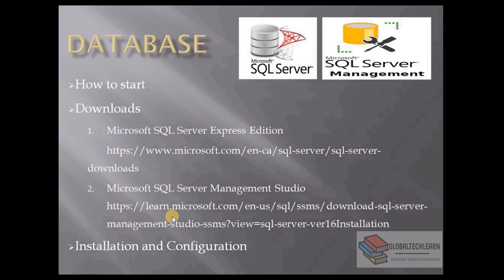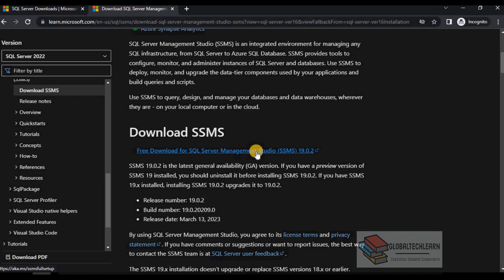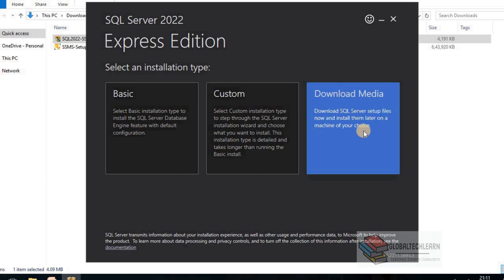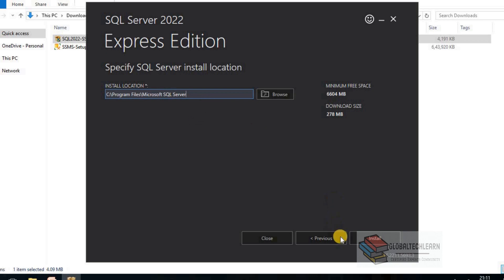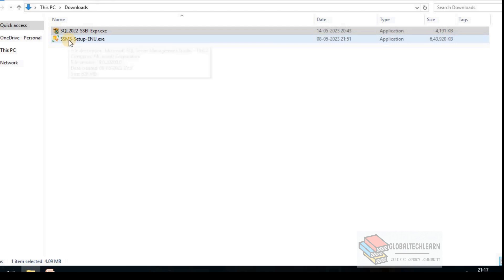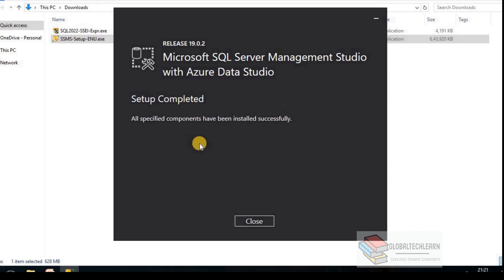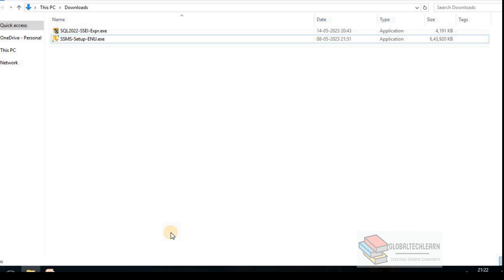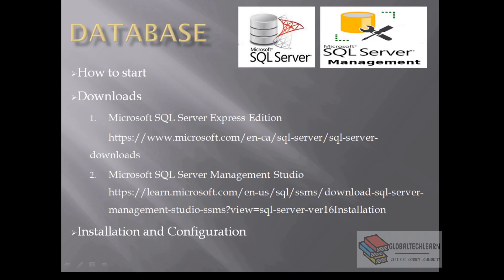Microsoft SQL Server and Management Studio Installation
In this video, you will learn microsoftsqlserver Express edition and ManagementStudio download and installation .

1. microsoftsqlserver Express
2. Microsoft SQLServer Management